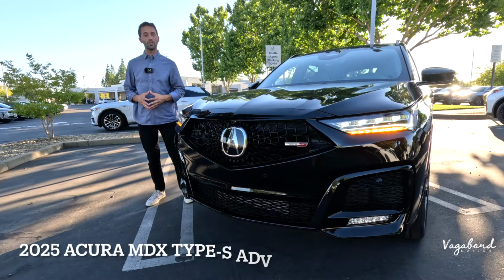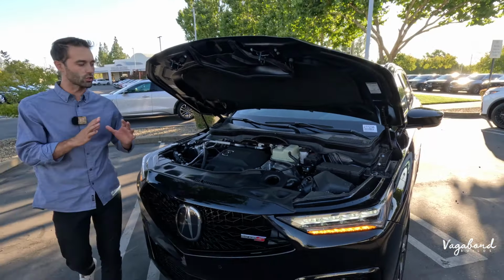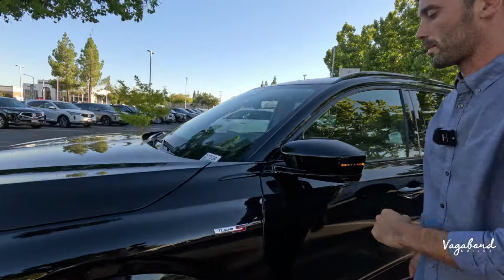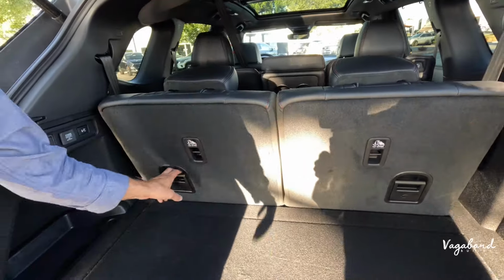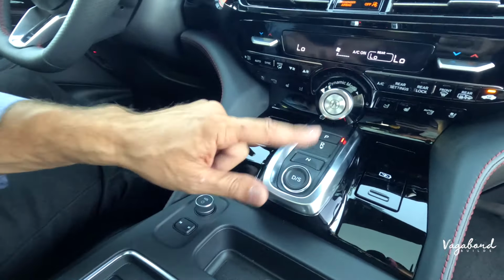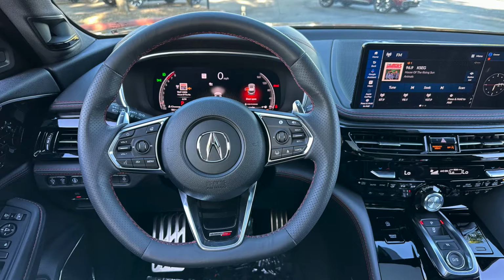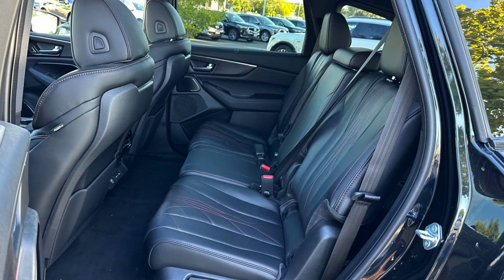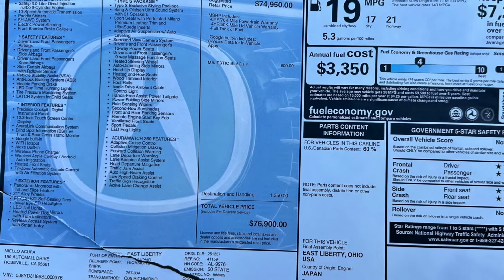What's new in 2025 ACURA MDX TYPE-S ADV?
New center console, new infotainment screen and a few more updates. Watch the video to see all of them.

👉Timestamps:
▸ 0:00 Intro 2025 ACURA MDX TYPE-S ADV
▸ 0:41 Specs&Exterior 2025 ACURA MDX TYPE-S ADV
▸ 6:53 Interior 2025 ACURA MDX TYPE-S ADV
▸ 11:04 Rear Seats 2025 ACURA MDX TYPE-S ADV